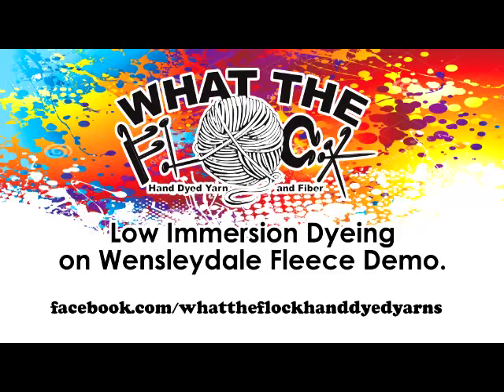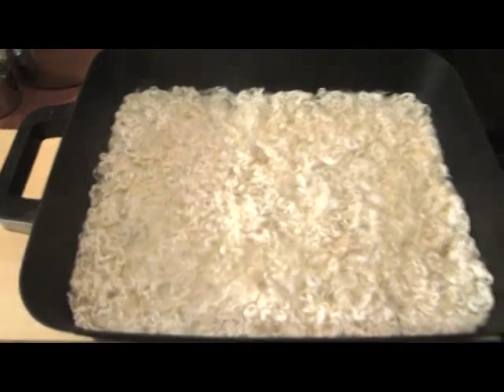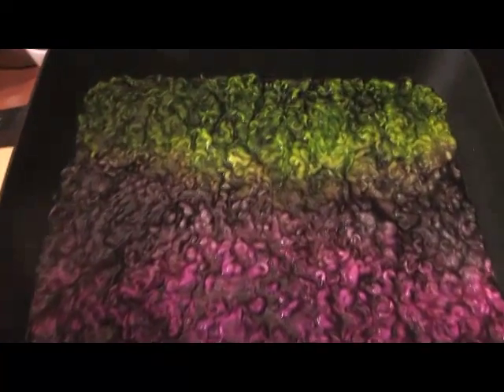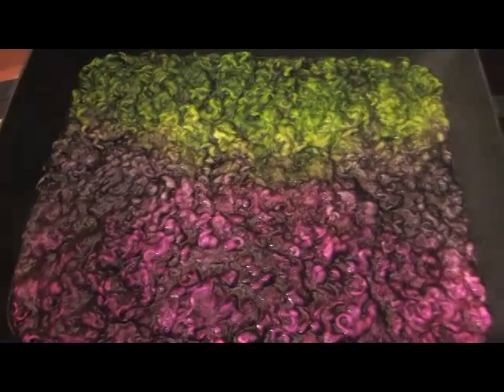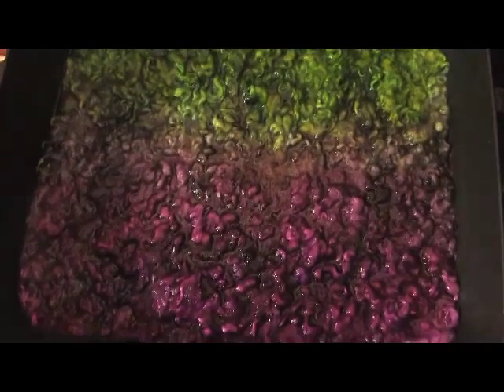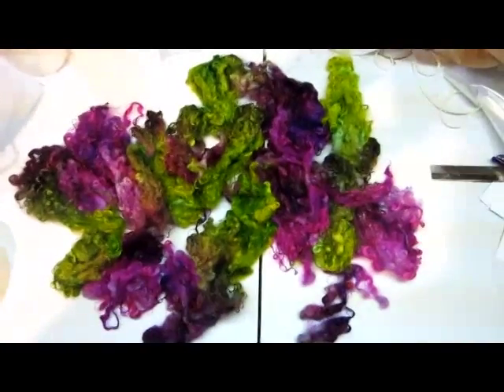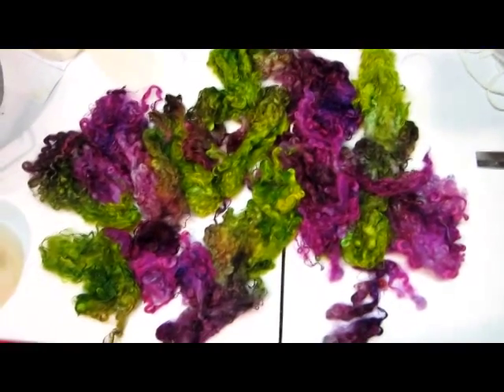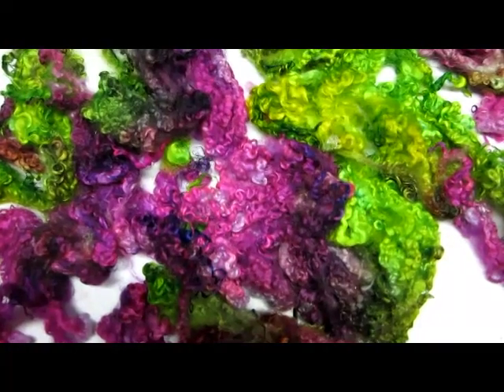Low Immersion Dyeing of Wensleydale Fleece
This is a video demonstrating the Low Immersion Dyeing technique on 4oz of washed Wensleydale Locks.

Techniques and process in this video is one of the ways I dye fiber and is in no way intended to be the only way to dye fiber.

Video made by Joey C of What the Flock! Hand Dyed.